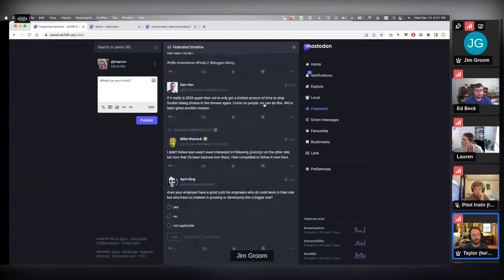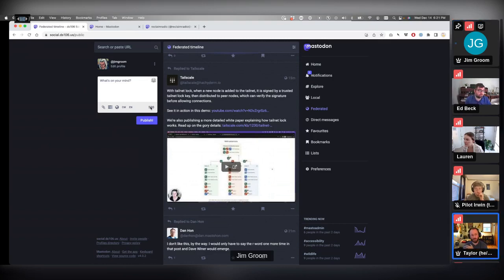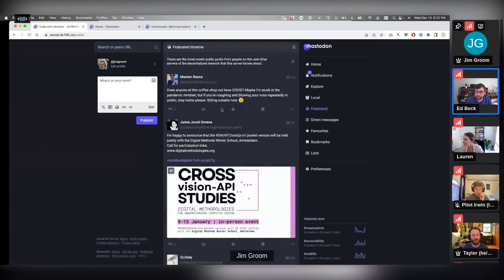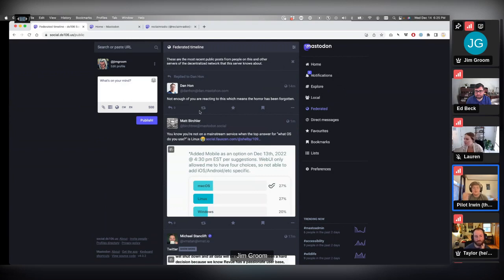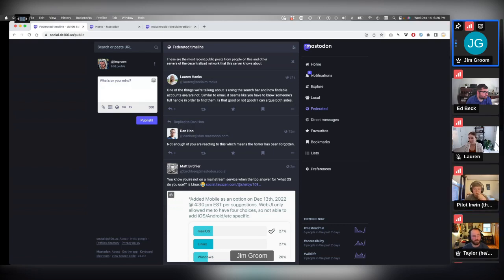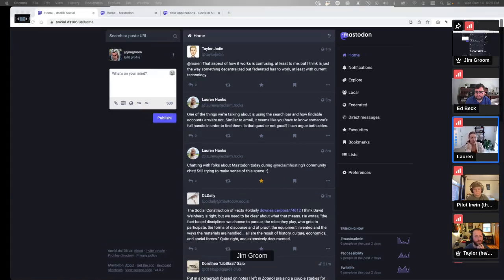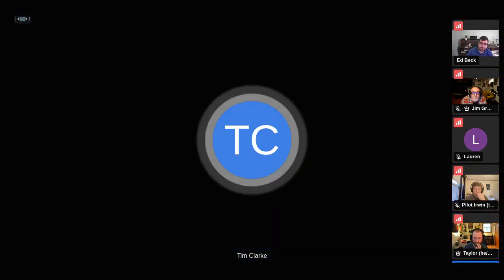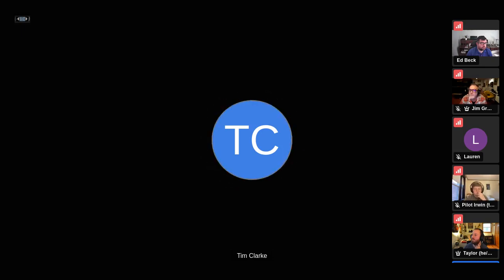December Community Chat: Mastodon and the Fediverse